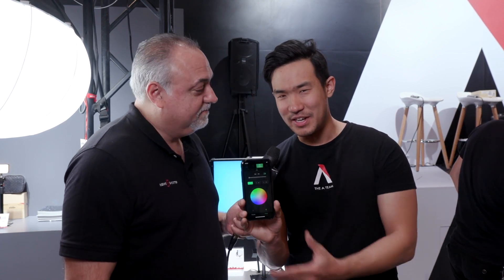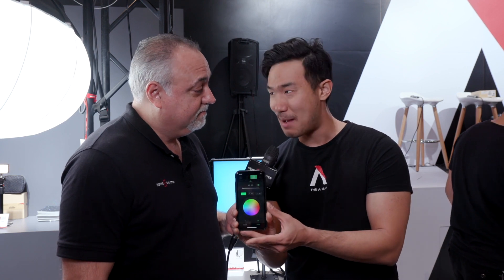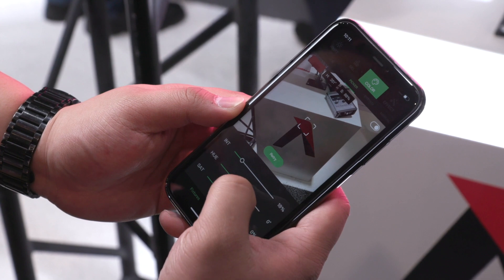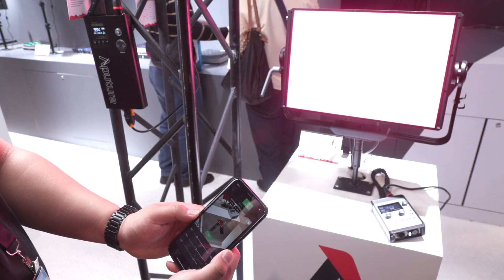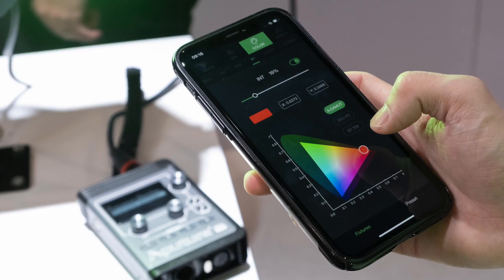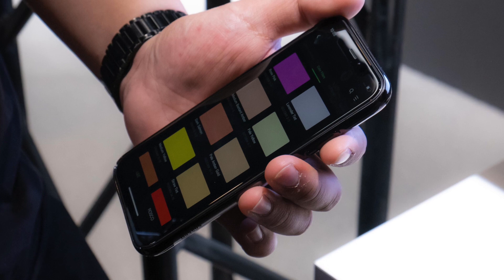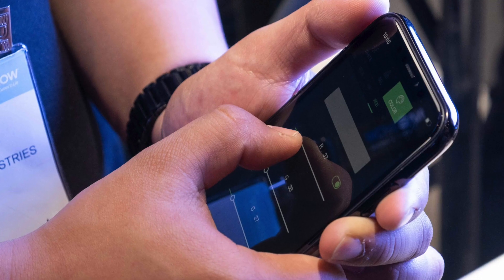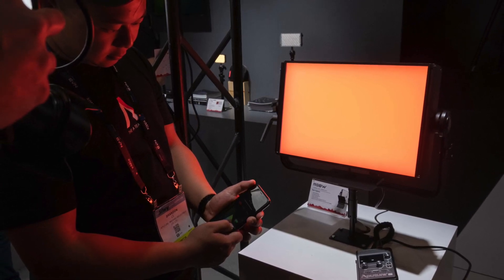Aputure Sidus Link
Erik catches up with Aputure's Ted Sim to talk about Sidus Link, the company's new networking technology for their lights.